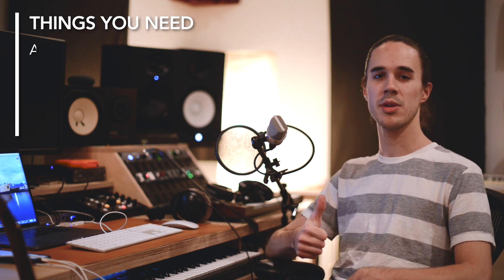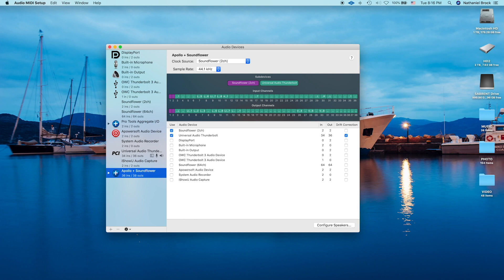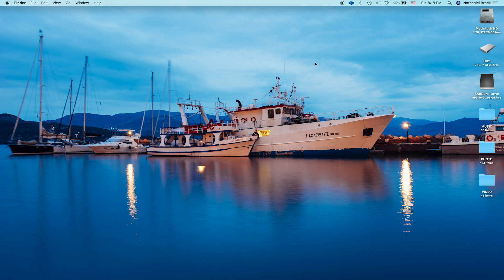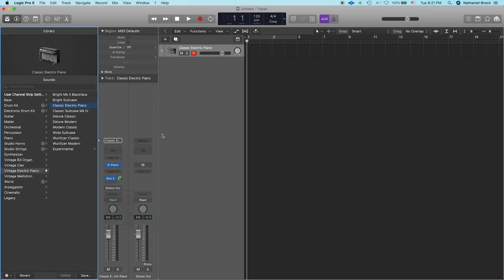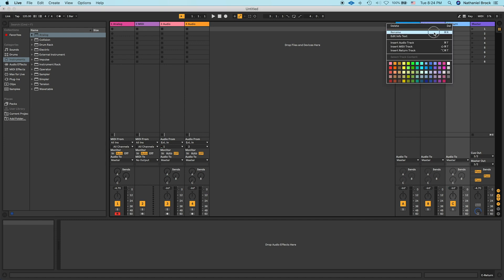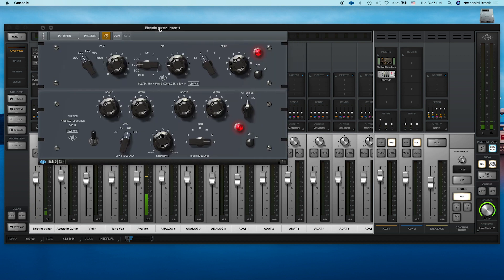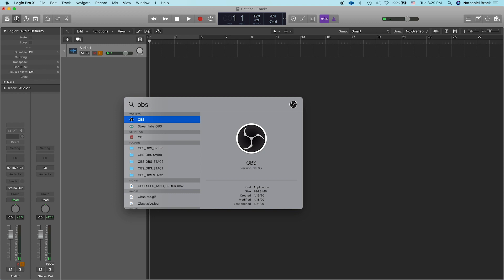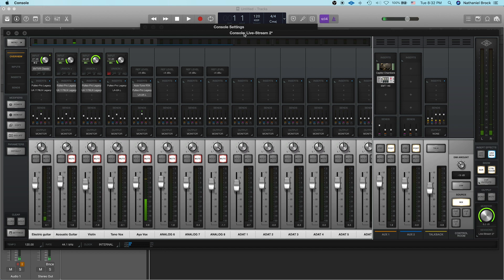How to Live Stream DAW - Logic Pro X | Ableton | UAD & OBS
How to Live Stream DAW - Logic Pro X | Ableton | UAD & OBS! Live Streaming for MUSICIANS & PRODUCERS! Learn how to live stream your performance with high quality audio from a DAW using OBS!

Skip to Ableton section: 7:10
Skip to Universal Audio section: 9:21

We're all locked in our home studios right now, so we've all resorted to live streamed concerts, right? I know I have. In this video I show how to stream a live performance using your home studio recording setup using Logic Pro X, Ableton, UAD Console, and OBS.

*ATTENTION* If you're running Mac OS Catalina, use BlackHole instead of Soundflower

My main interface, UA Apollo x8
Secondary interface, UA Arrow
UA Satellite
Awesome preamp, Neve 1073 SPX
Favorite mic, Neumann TLM102
AKG C214
Shure SM57
Fav budget monitors, Kali Audio LP-6
Yamaha NS-10 (of course) with Crown XLi 1500 amp
My favorite headphones
Akai MPK261 MIDI Keyboard
Monitor Controller
Computer, 16" MacBook Pro
OWC Thunderbolt 3 Dock
Dell 4K Display
Fav SSD Hard Drive
Best Thunderbolt 3 cables
TRS Patch Bay
XLR Patch Bay
Colored TRS cables
XLR Male to TRS
XLR Female to TRS
Rack-mounted drawers
1U Blank Rack Mount Panel
2U Blank Rack Mount Panel